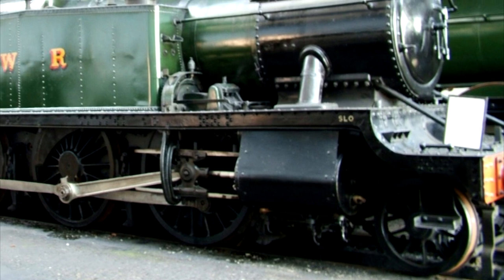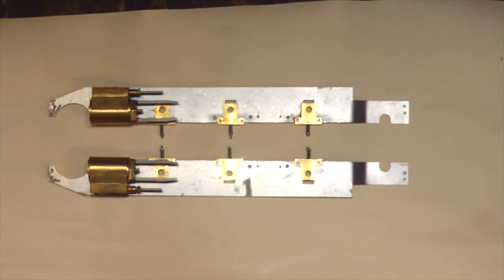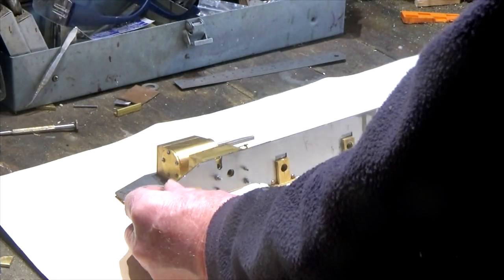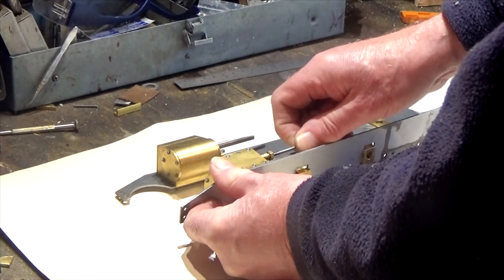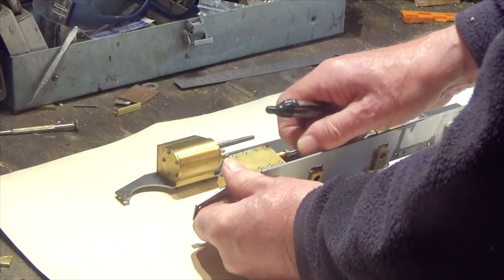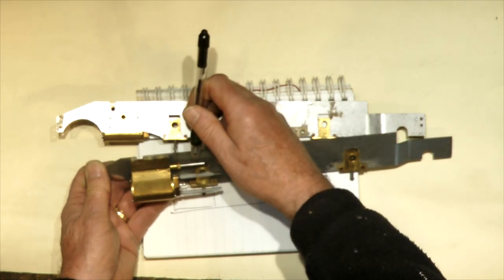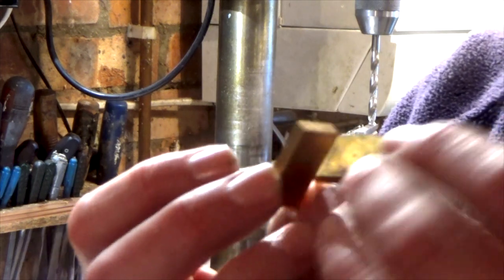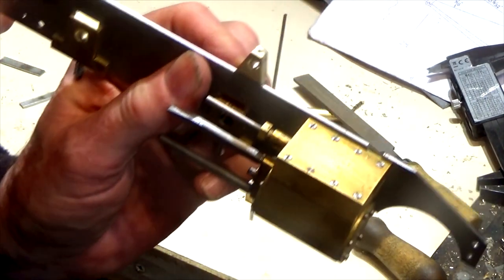Gauge 1 Live Steam Scratch Build 11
Welcome to video number eleven in a series that will chart the scratch building of a Gauge 1 live steam Great Western Railway Prairie Tank locomotive. These videos will aim to give some insight of not only the assembly of the locomotive but also how individual parts are produced.